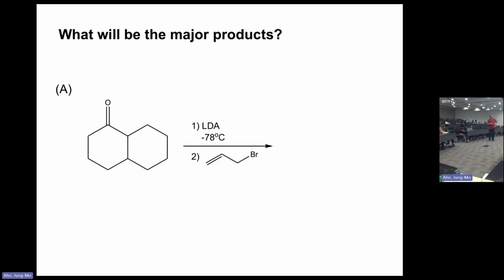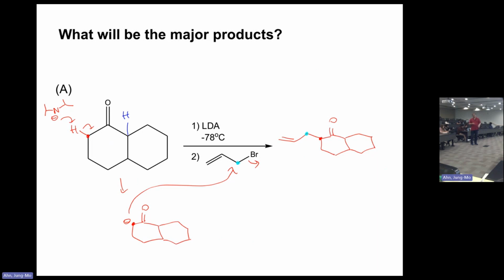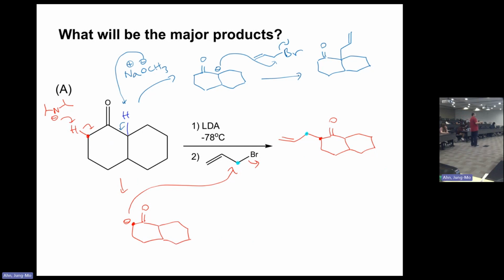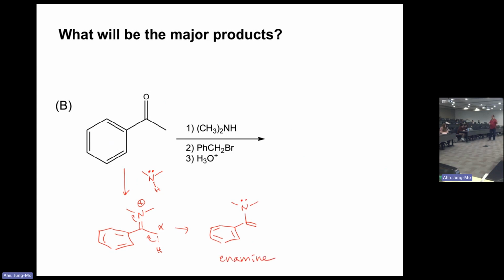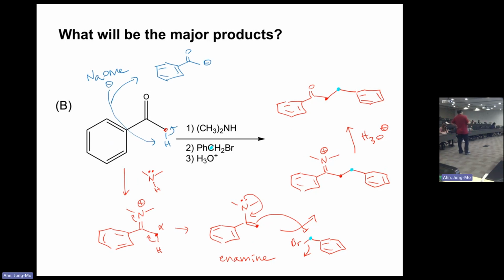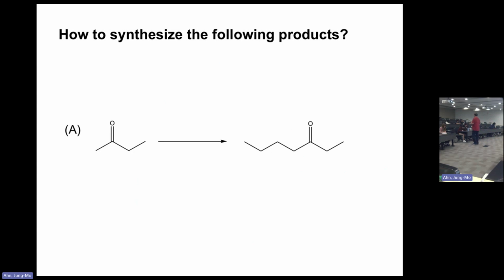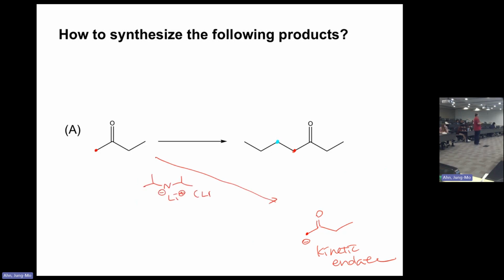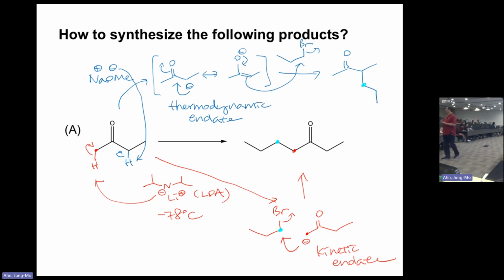Organic Chemistry 2 - Alkylation of enolates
Alkylation of enolates
Organic Chemistry 2
Jungmo Ahn